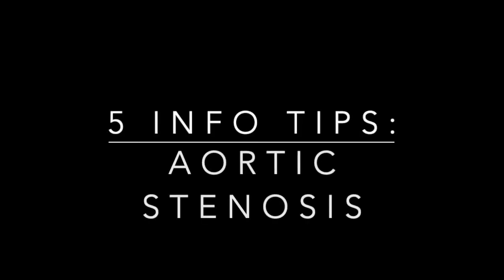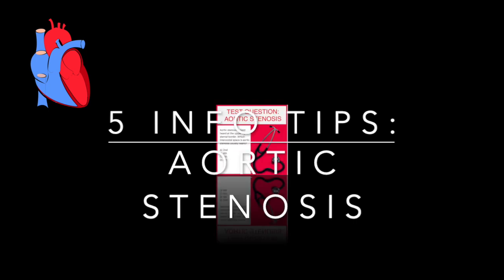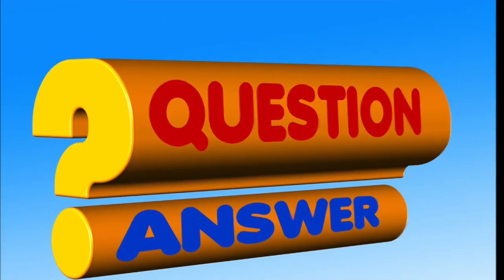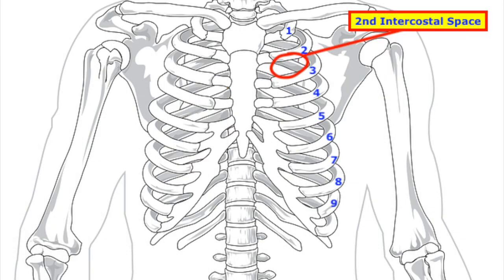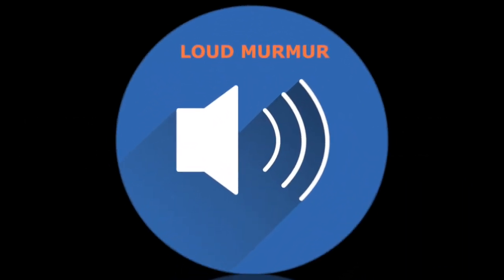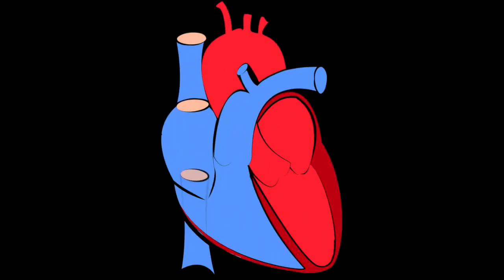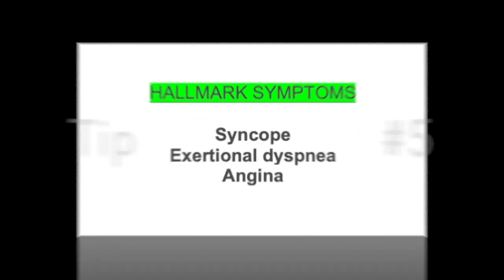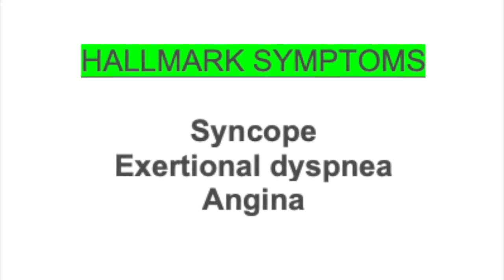Aortic Stenosis: 5 Quick Info Tips Every Nurse Should Know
Five quick info tips that every healthcare provider should know about aortic stenosis

2) Pixabay pictures
3) Song: “Fine Line” by Geographer